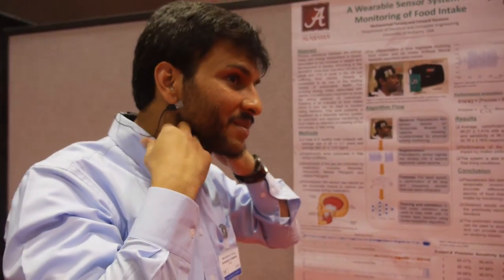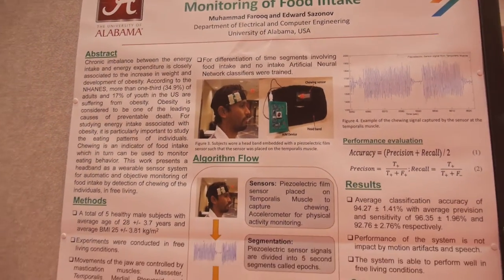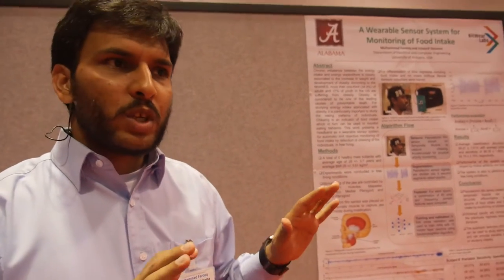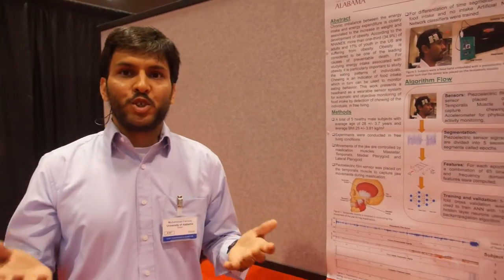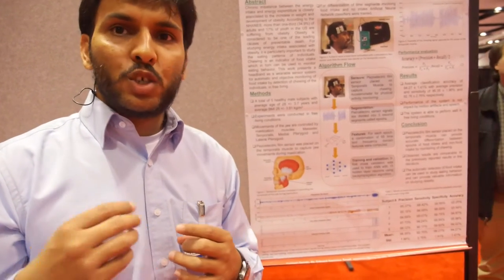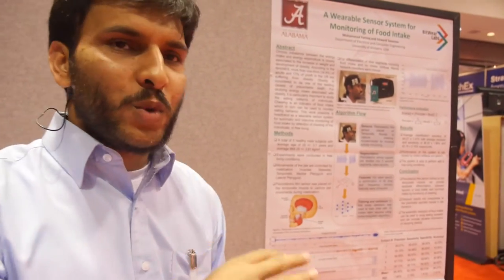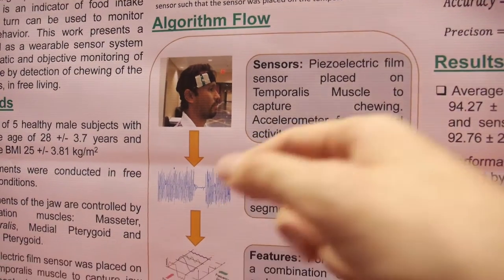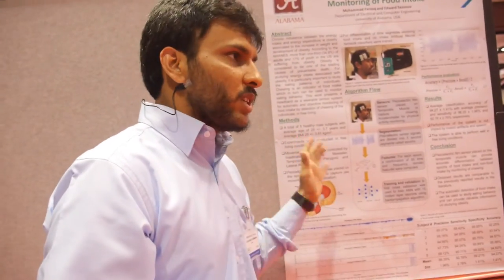BitWearLabs Wearable Sensor System for Monitoring Food Intake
A video interview taken with Muhammad Farooq of The University of Alabama at the IDTechEx Wearable USA event, presenting his poster “A Wearable Sensor System for Monitoring of Food Intake”. BitWearLabs is a University of Alabama spin-off. The AccuBite is a food intake tracker that analyses eating habits - the sensor pairs with a smartphone app to provide actionable feedback.